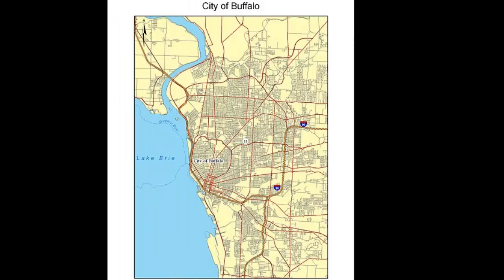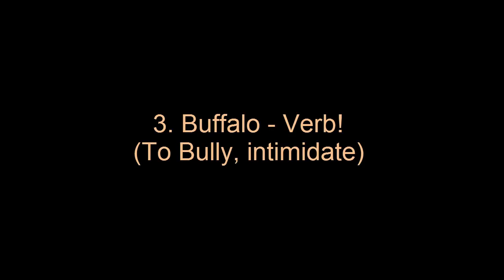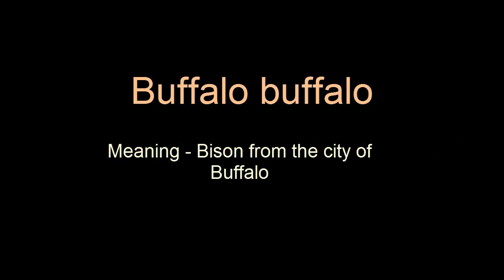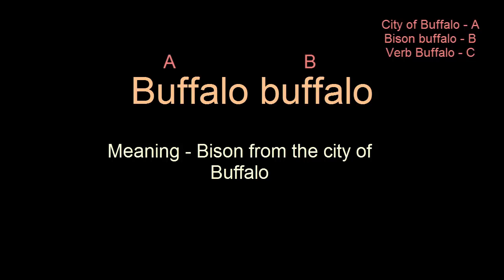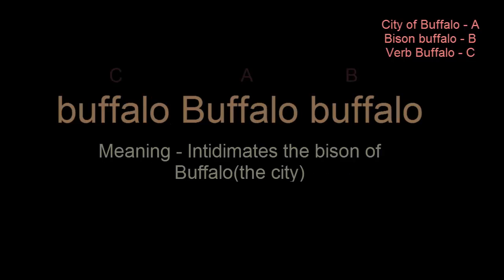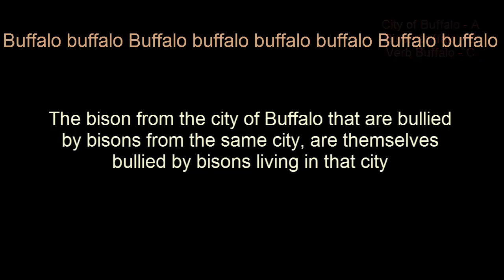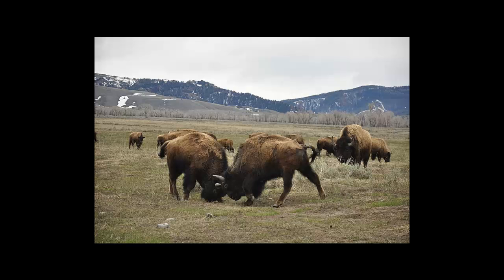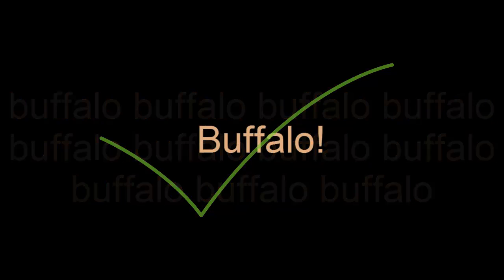The Buffalo Sentence - Buffalo buffalo, Buffalo buffalo buffalo, buffalo Buffalo buffalo!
A comprehensive explanation of the buffalo sentence